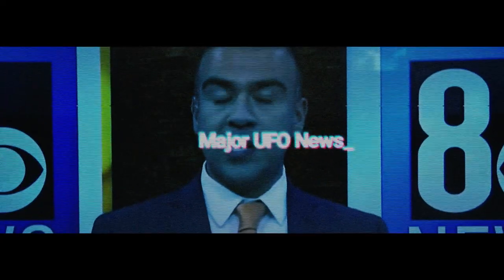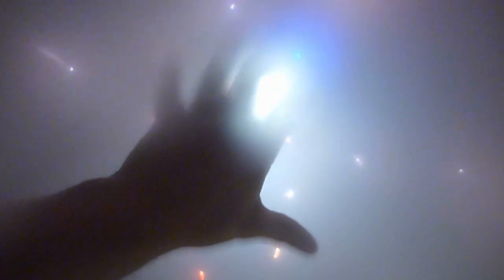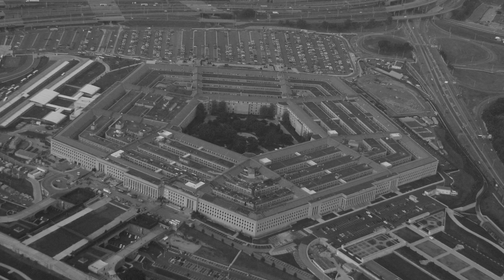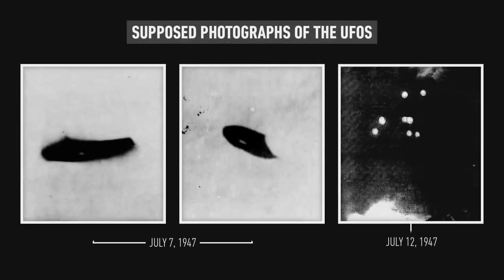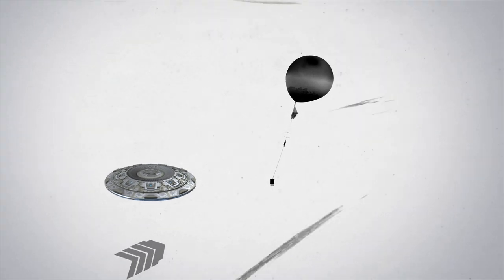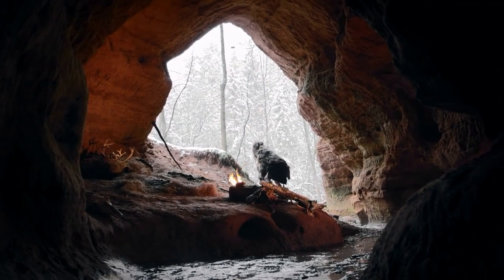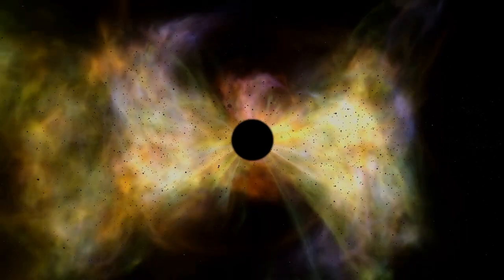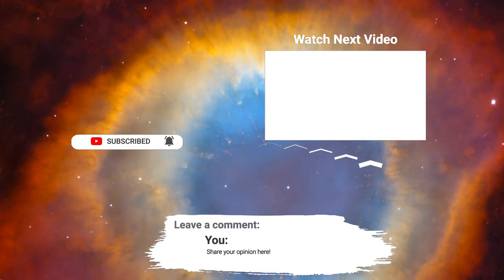"I Show You This Video at Great Risk to Myself" Michio Kaku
Michio Kaku about UFOs, Aliens and Other Species

Physicist Michio Kaku on the Shift in the UFO Phenomenon

🗣 Speaker:  Michio Kaku, has a unique vision about the possibility of extraterrestrial life. As a theoretical physicist, Kaku believes that the laws of physics and mathematics suggest that the universe is teeming with life. He argues that, based on the sheer number of stars and planets in the observable universe, it's highly likely that some form of life exists beyond our planet.
Kaku believes that if we were to make contact with aliens, they would likely be vastly more technologically advanced than humans. He envisions that they would be able to communicate with us through a kind of "universal language" based on mathematical principles that would allow them to share information regardless of the differences in their biology or culture.

I highly recommend checking out the videos of Michio Kaku. He is a renowned theoretical physicist and science communicator who has a passion for making complex scientific concepts accessible to a wider audience.

- "It Will Change Human Perception Across The World..." Michio Kaku
- "Everything Will Be REWRITTEN As a Result of These New Discoveries" Michio Kaku
- Dubai's Oil Giants Are Left SPEECHLESS by Michio Kaku's Predictions
- "Future Alternatives To Oil And Coal"
- "AI Will Take Your Job! If you have this job, you are about to lose it" Michio Kaku
- "EVIDENCE That You Shouldn't Ignore!" Michio Kaku
- "They Can Control The Earthquake | Advanced Civilizations"
- "This Will Lead To The End Of The Internet!"
- "Our Immortality Is Just A Matter Of Time"
- "It Will Have A Negative Impact On Humanity!"
- "It Will Change The Whole World!"
- "What Happens In A Parallel Universe | Multiverse"
- "We Are Not Alone! They Are Among Us!"
- "Can We Go Back In Time"
- "The Connection Between Religion And Science Has Been Revealed!"

In these videos, you'll hear Michio Kaku speak about a wide range of fascinating topics, from the latest advancements in neuroscience and quantum physics to the possibilities of time travel and parallel universes. Whether you're a science enthusiast or just curious about the world around you, I'm sure you'll find his lectures to be both informative and entertaining.

Welcome to BrainStation Channel!
✍️ Be more knowledgeable! Find here answers to questions you've never asked.
👥 Don't keep this valuable information to yourself, share it with a friend!
📚 Our research, despite being conducted to the best of our ability, may still contain mistakes. As a result, we cannot guarantee the veracity of the information presented in our videos. We kindly request that you use caution when taking the information as fact.
💬🤝 We expect viewers to maintain friendly and respectful behavior in the comments section of our videos.

BrainStation
"I show you this video at great risk to myself"